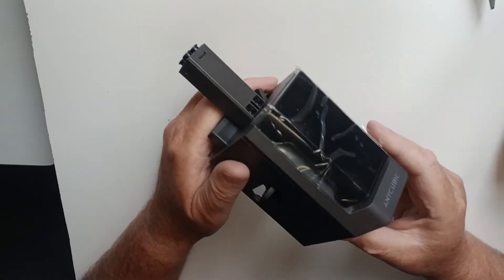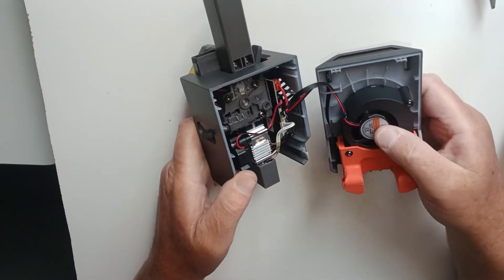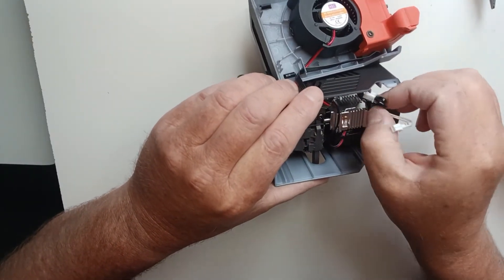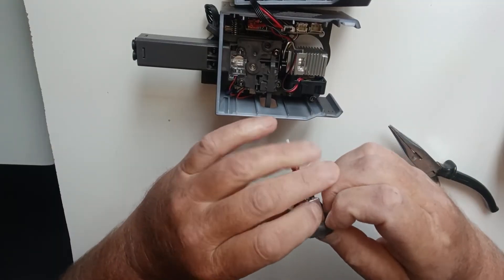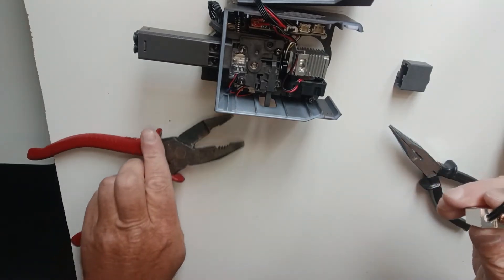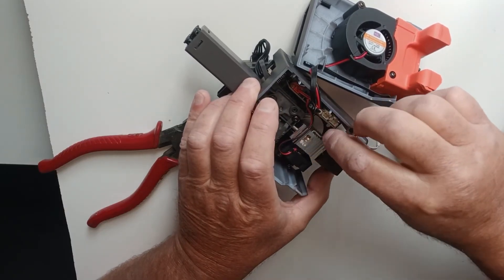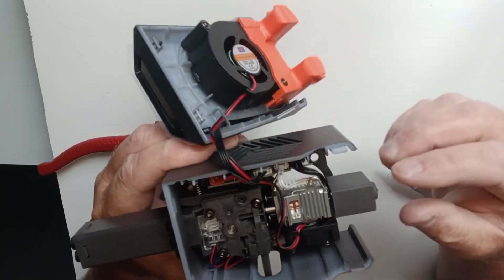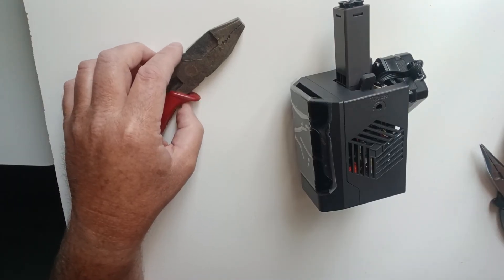How to change the nozzle and hotend on the Anycubic Kobra 3 Combo 3D Printer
This video shows you how easy it is to change the nozzle and hotend on the new Anycubic Kobra 3 Combo 3d printer